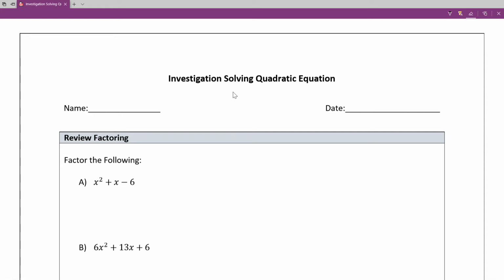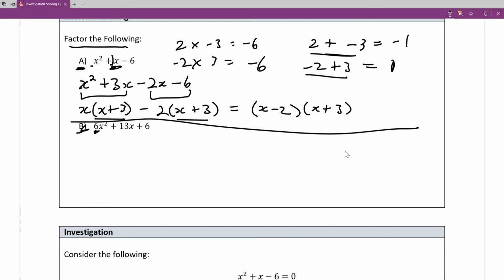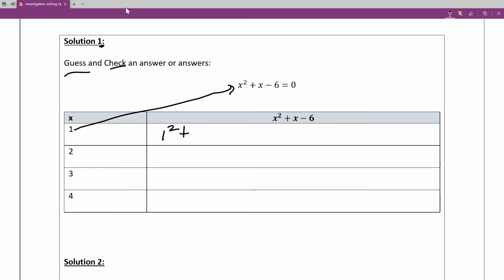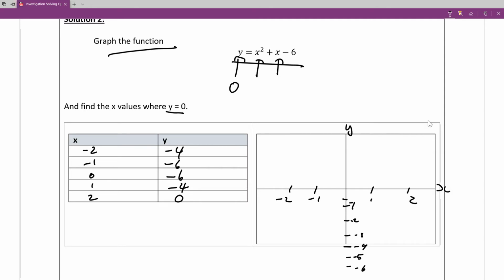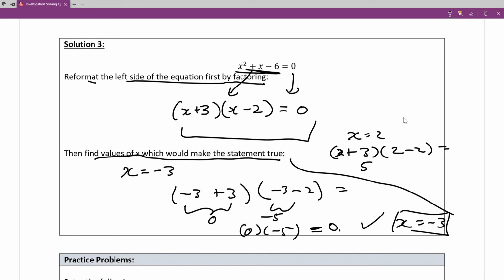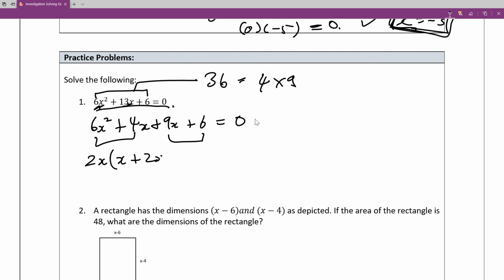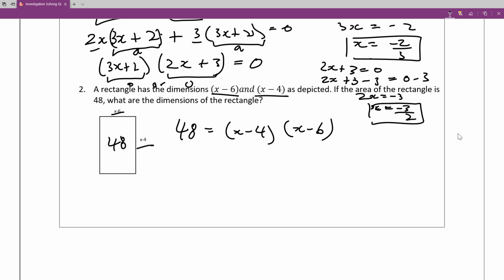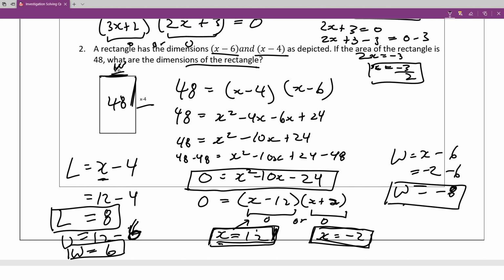Solving Quadratic Equations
Please follow along with guided notes